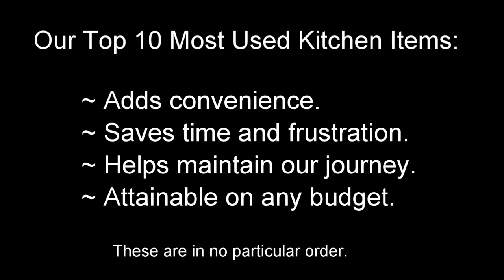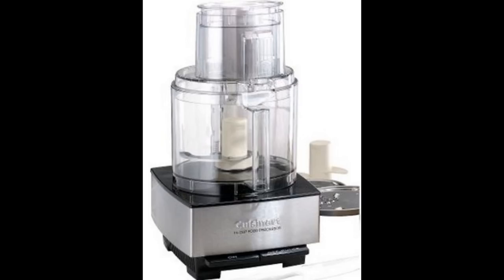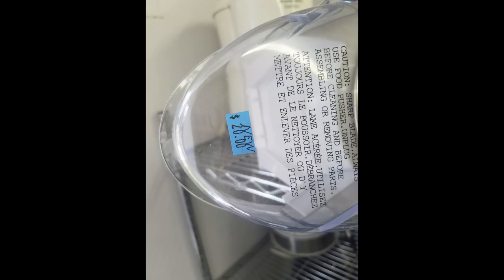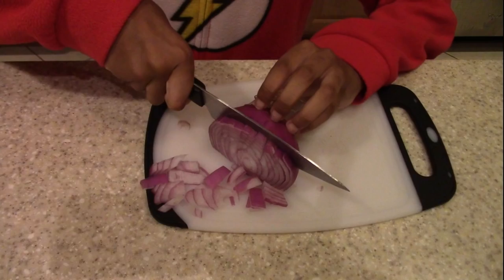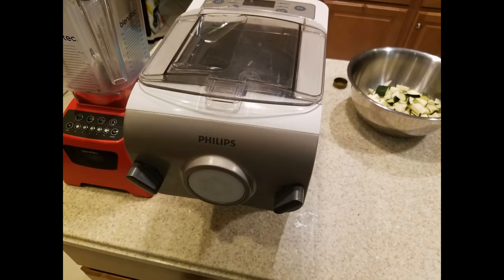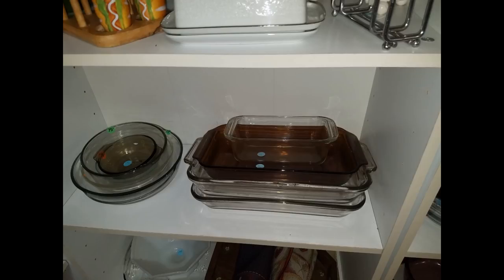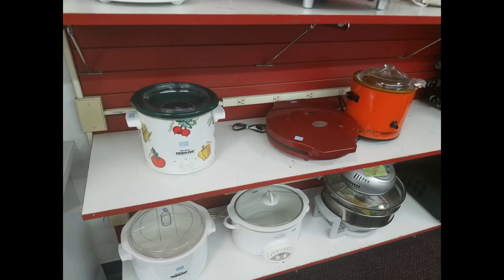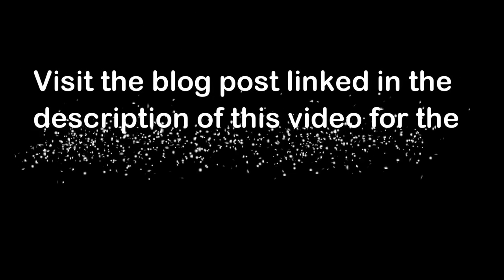TOP 10 KITCHEN APPLIANCES ON A BUDGET!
In this video, I share the top 10 kitchen items we use most in our household along with where you can find them on a budget!

Although you can easily find these items online, I will show you some great deals you can find in places you may not be aware of!

Always check your local classifieds, thrift stores, goodwill and other second-hand shops for kitchen appliances that are still in great working condition at a fraction of the original cost.

Ca$hApp:  $LPShare

Online Shopping Options:

Thanks so much for visiting and remember...
"Each person is capable of inspiring another...LP"

Peace, Love & Light ~ LP Share